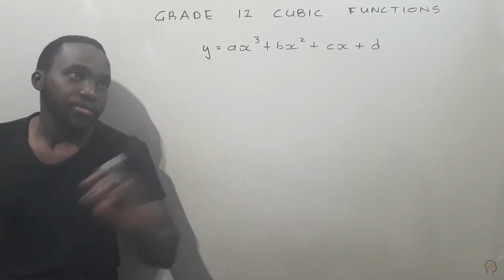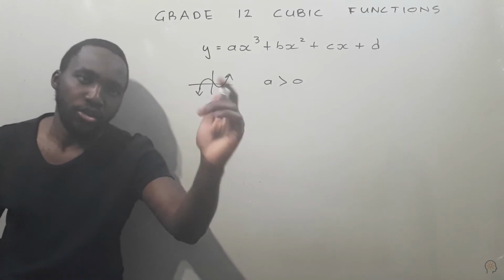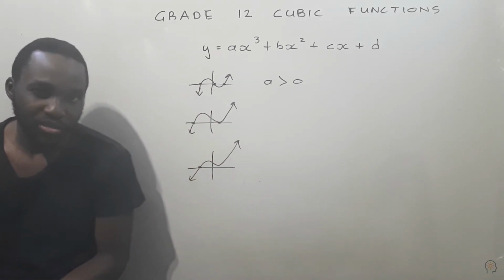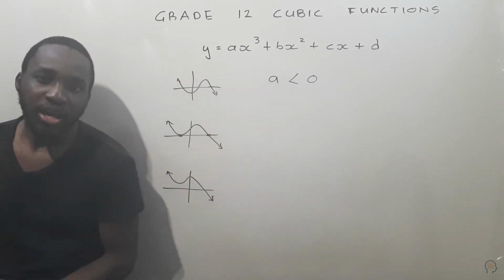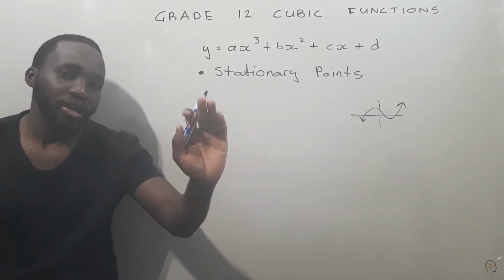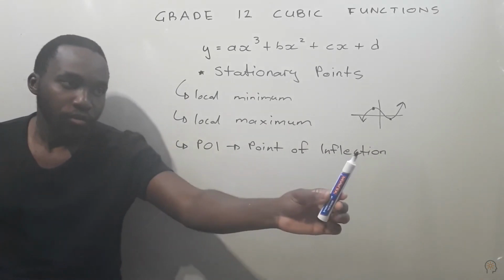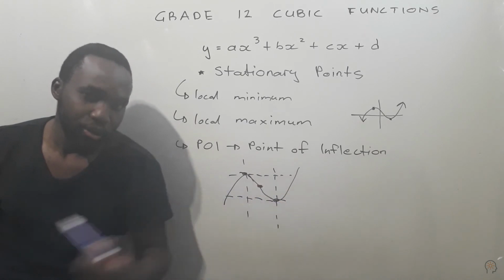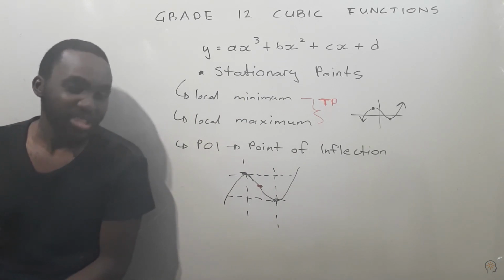Introduction To Cubic Functions Standard Form And Understanding Stationary Points/Turning Points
In this video, you'll explore the standard form of cubic functions and how to identify key features such as stationary points or turning points. Learn to analyze the shape of a cubic graph, determine the nature of its turning points, and apply this knowledge to solve problems in Grade 12 maths. Perfect for mastering cubic functions and improving your exam performance.